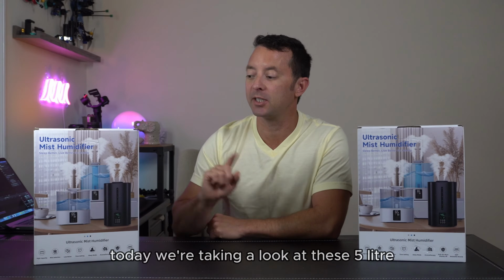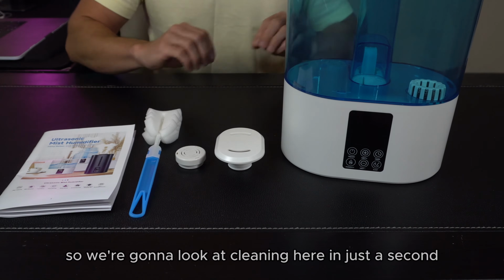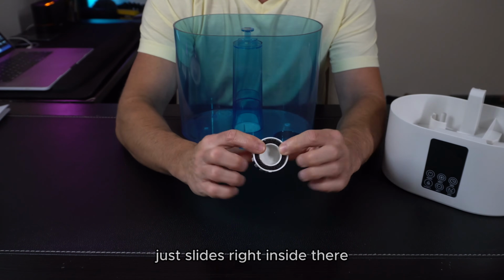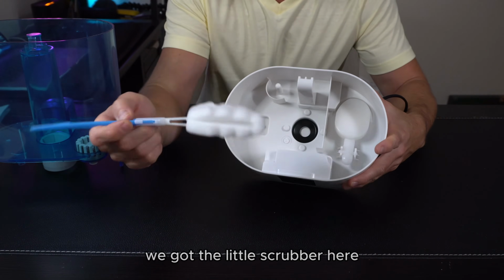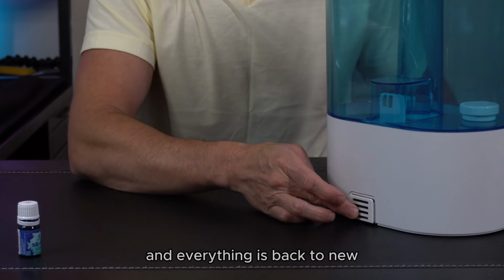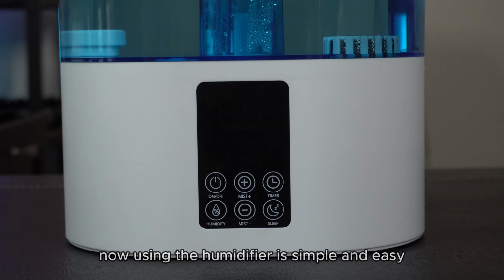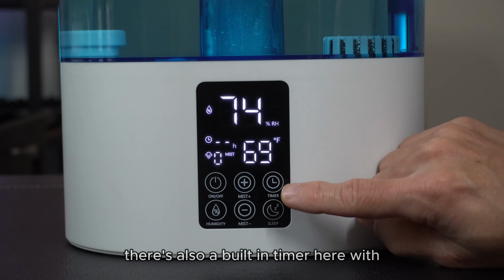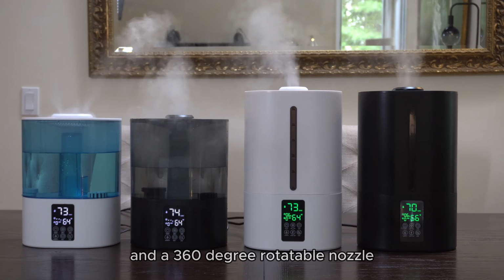Coolfiqu Humidifiers for Bedroom and Plants, Cool Humidifier for Baby and Plants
The instructions on the humidifier describe how to install it and how to use it.
Humidifiers for Bedroom and Plants, Cool Humidifier for Baby and Plants Mist Top Fill Desk Humidifiers Essential Oil Diffuser, Quiet Humidifiers with Adjustable Mist,Auto Shut-Off,360°Nozzle